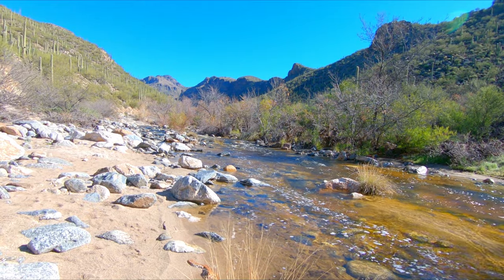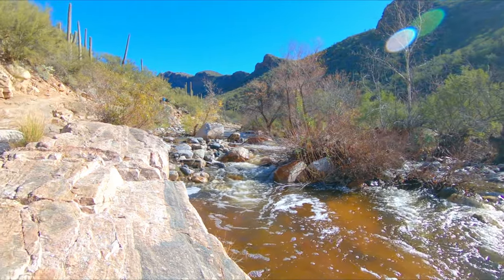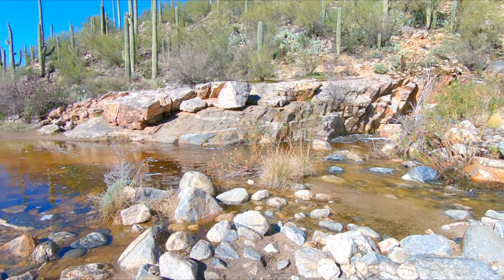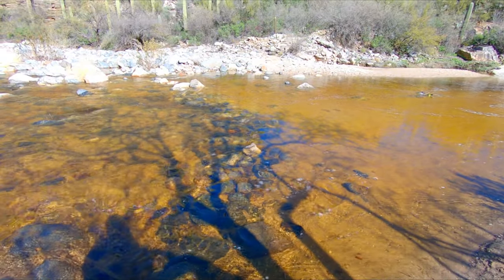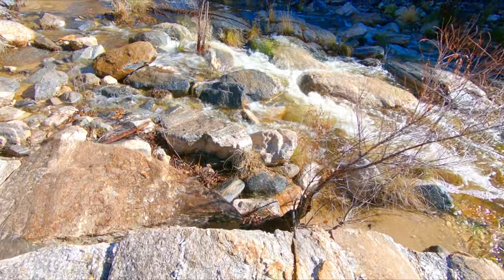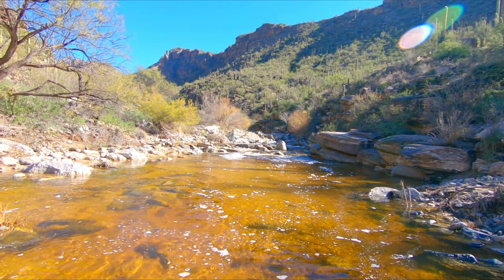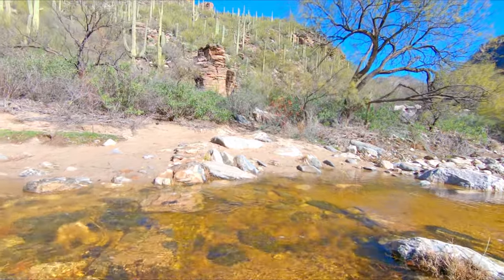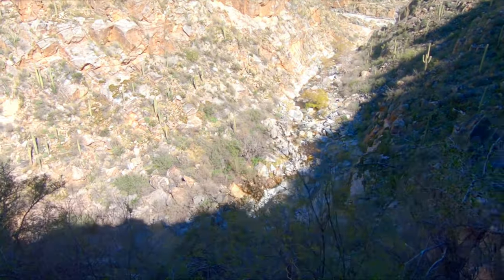THE SEVEN FALLS TRAIL SABINO CANYON TUCSON, ARIZONA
In this video, I am doing my all-time favorite Tucson area hike!  This is a moderate an 8.2-mile hike with 1000 ft of elevation gain to the biggest and most spectacular desert waterfall I have ever seen!   This waterfall is 181 feet tall with a total of seven separate waterfalls making 1 big huge waterfall!  I did this hike after a big rain and had to do multiple creek crossings which I lost count of because there were so many.  On this hike, you truly get to see the effect and beauty of water running though barren Arizona desert!